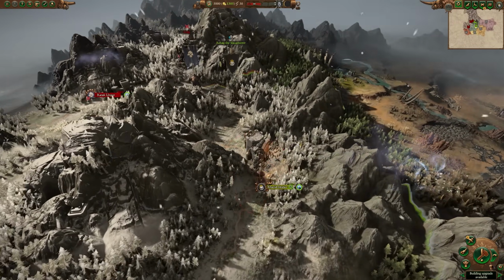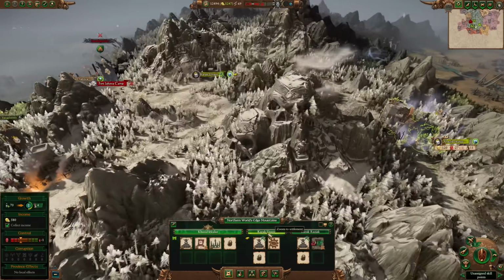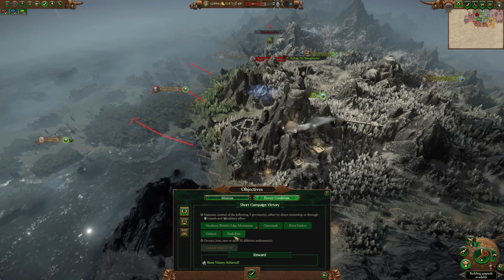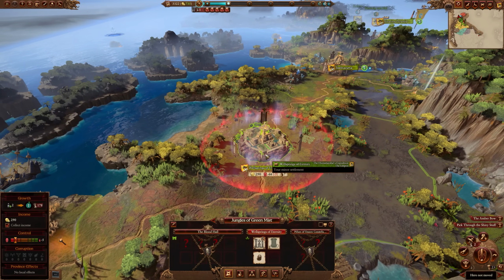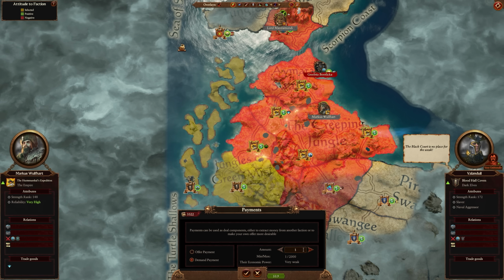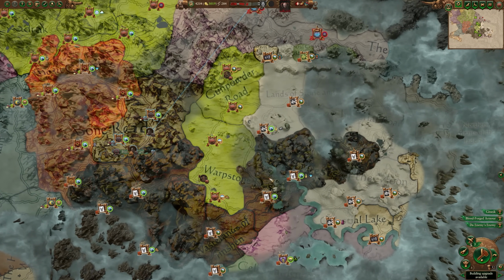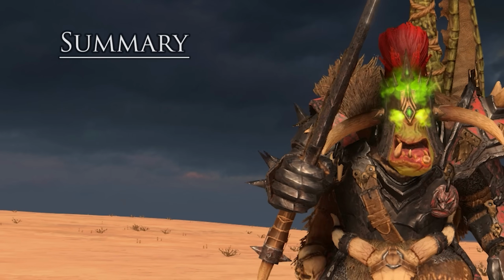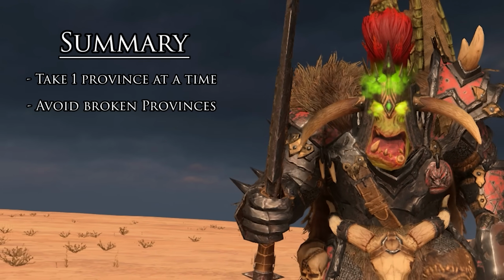POOR Expansion! - Campaign NOOB Mistakes | Warhammer 3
Total War Warhammer 3 can be a cruel mistress to the noobs. We're gonna try to fix your mistakes in campaign, so you can conquer all the lands! (Slowly and efficiently)